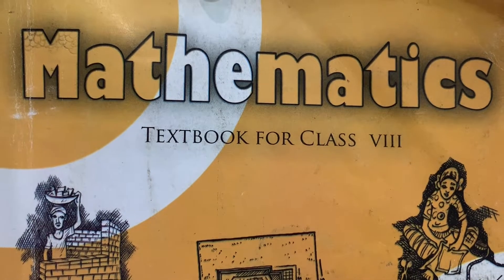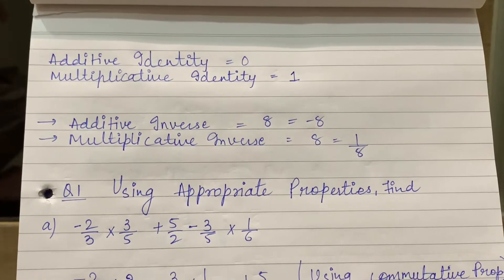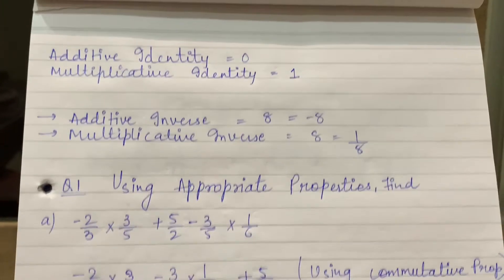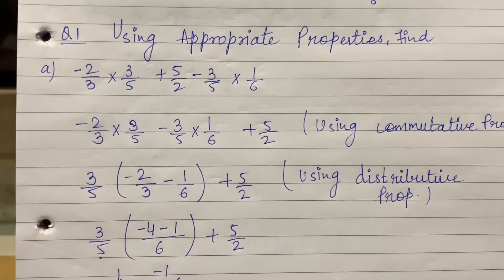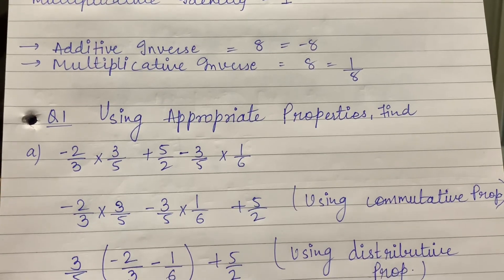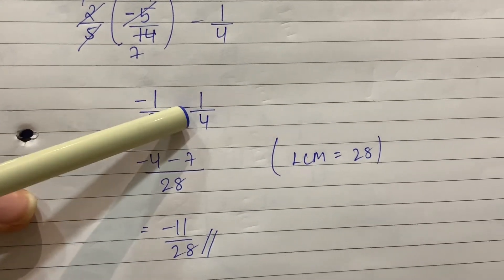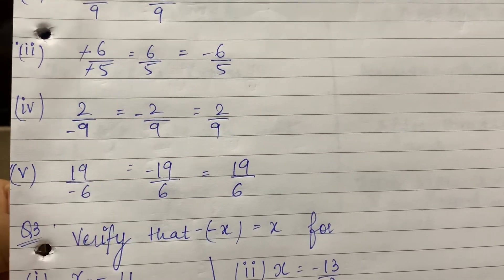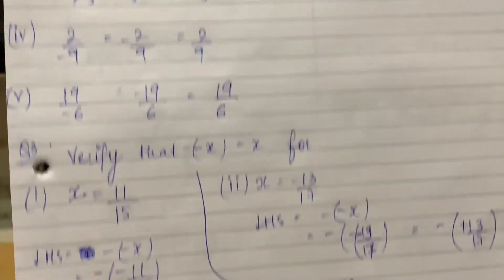Std 8th ncert maths ch 1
Rational numbers part 2